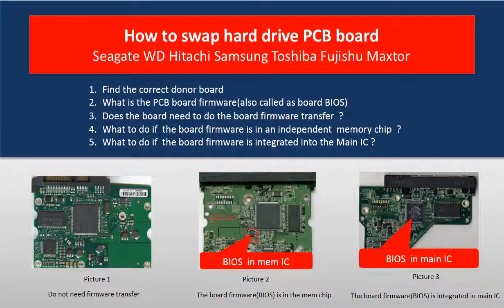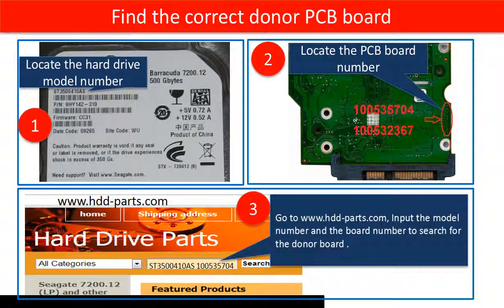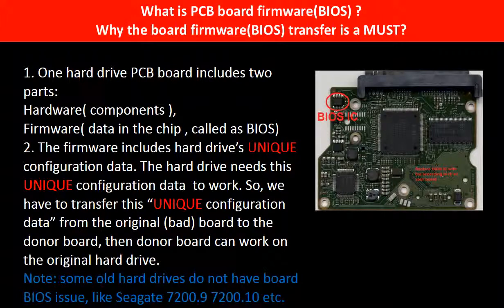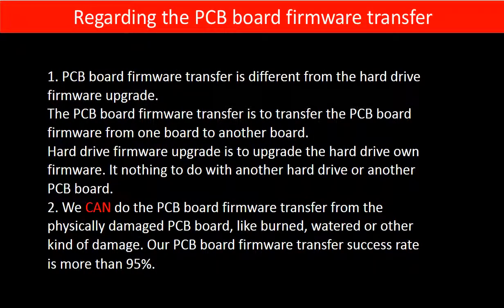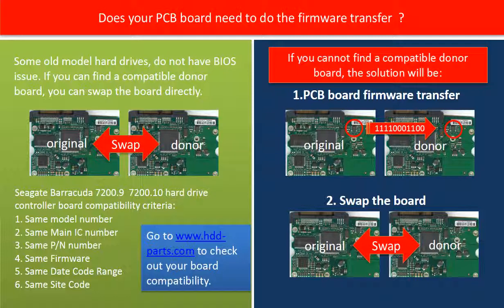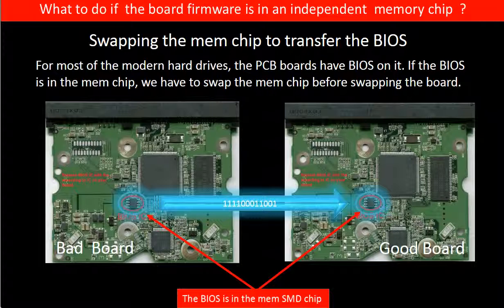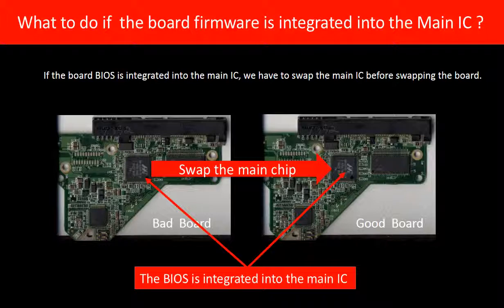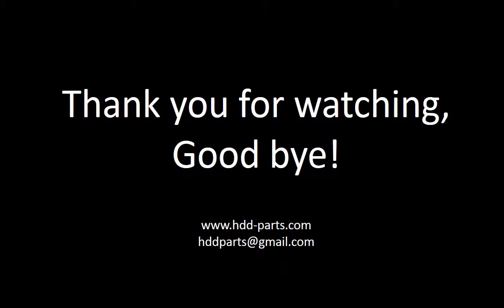Seagate WD Hitachi Samsung Maxtor Toshiba Fujishu hard drive PCB board swap guide